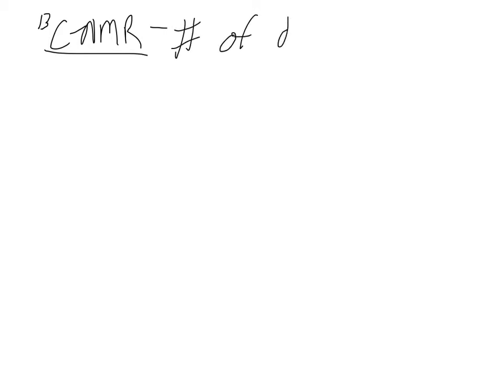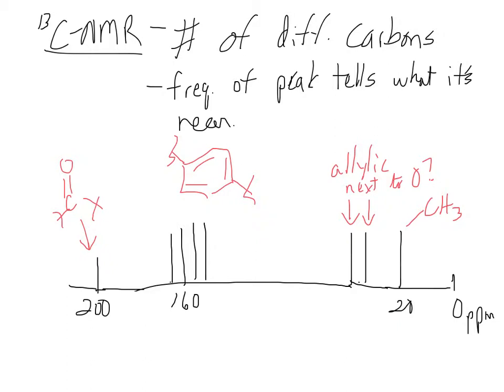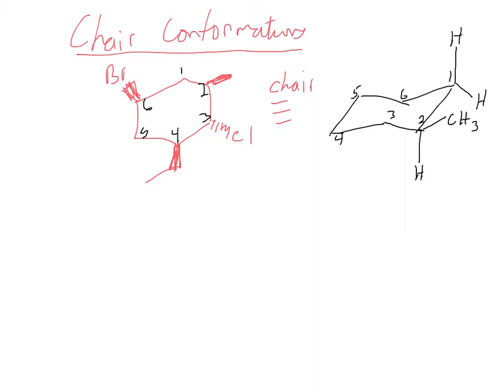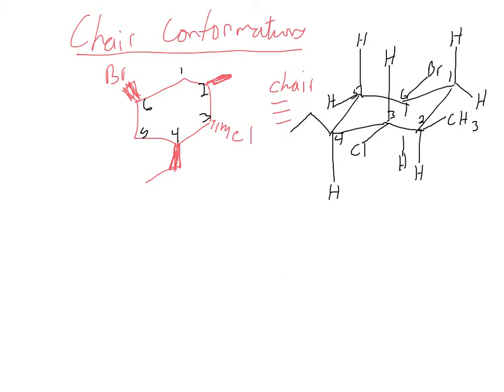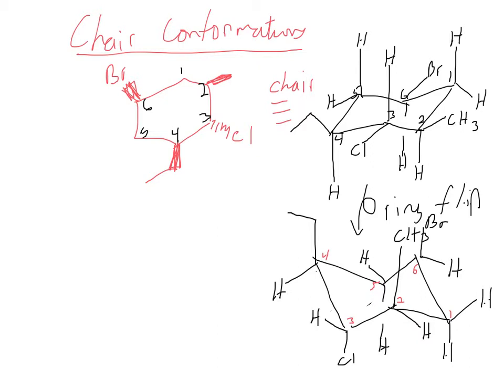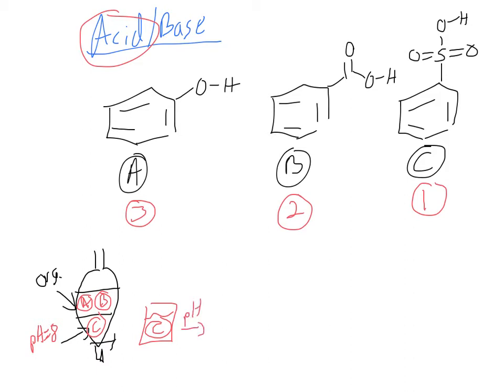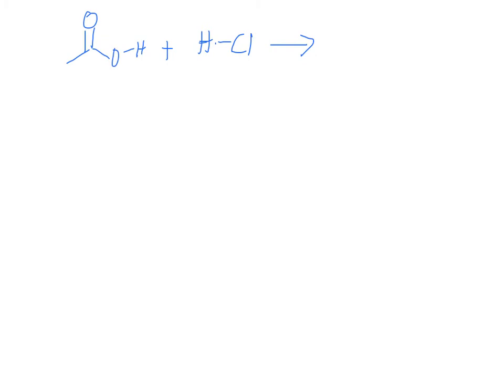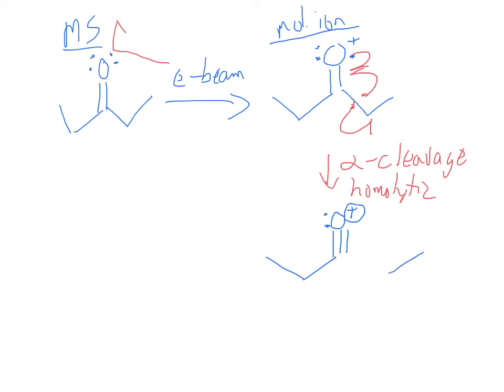CHM 351 Review 12 15 14